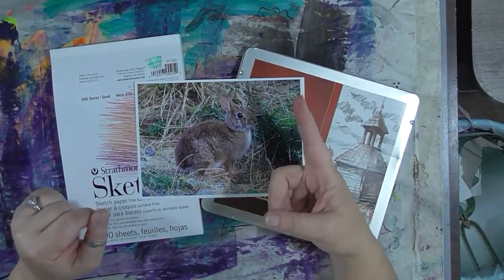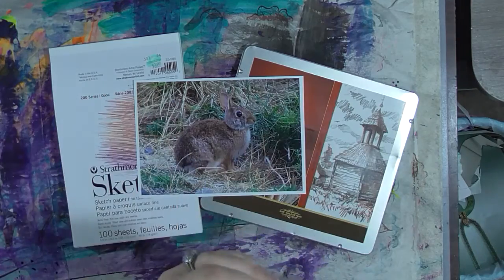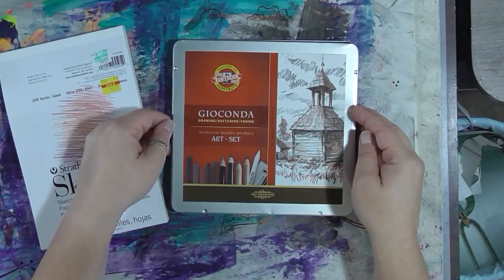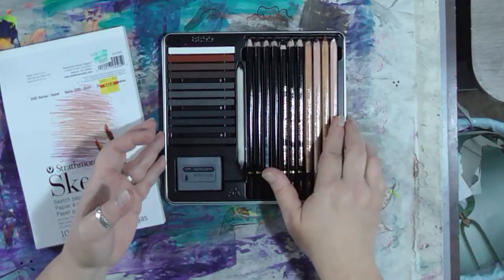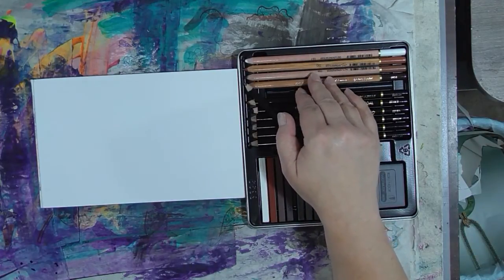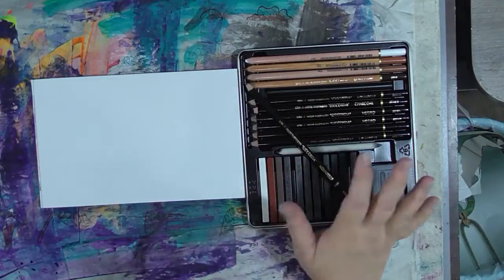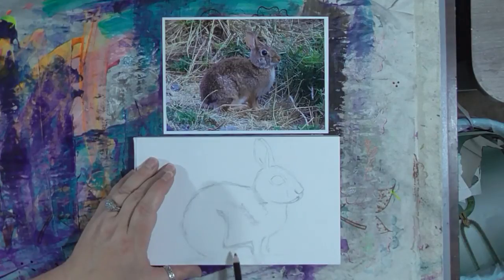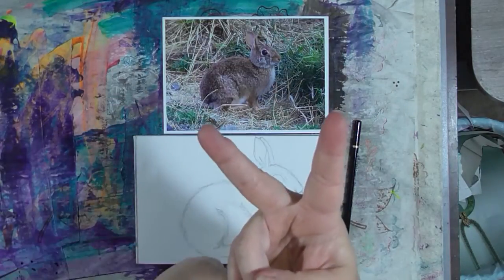pawgustart Draw A Bunny! Part 1